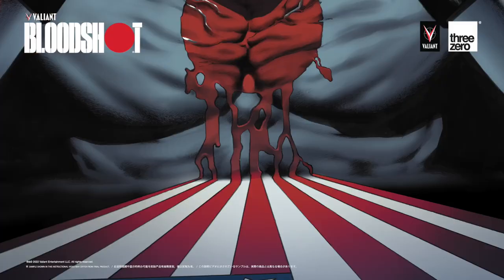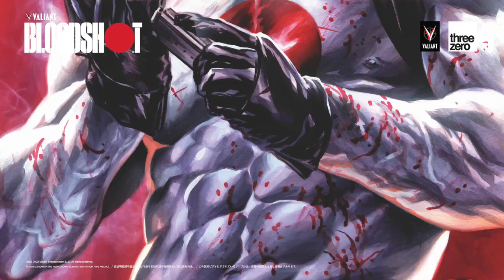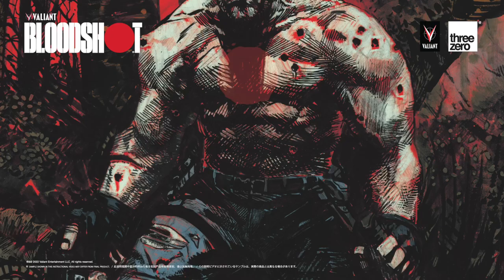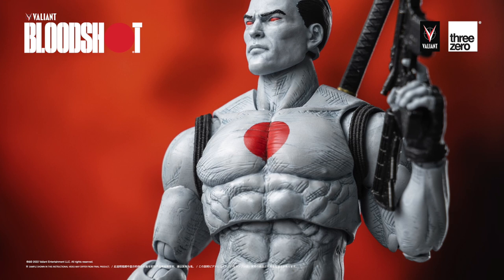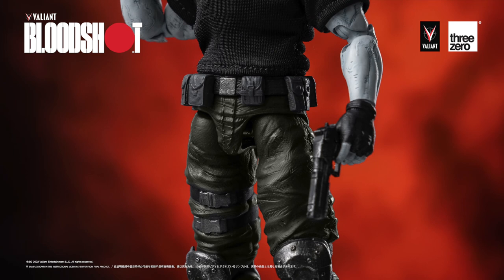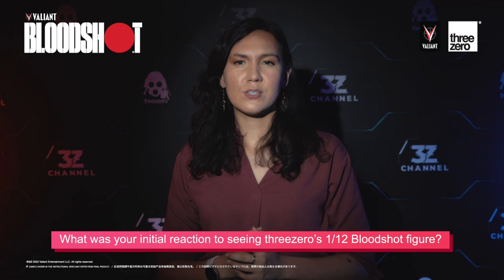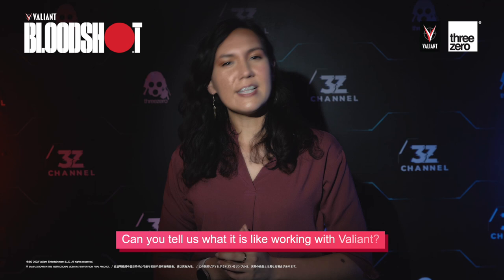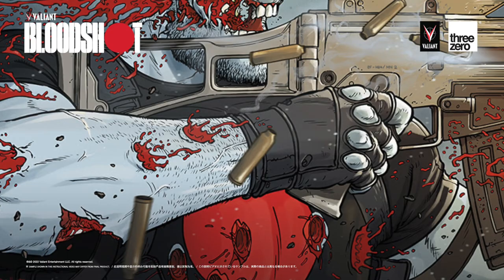Interview with Valiant "Bloodshot" Artist Jon Davis- Hunt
We are honored to invite BLOODSHOT artist Jon Davis-Hunt to discuss the newest series in the Valiant Universe, ‘BLOODSHOT UNLEASED’ in this new video interview! Check it out and drop a comment to let us know your favorite Valiant character!

我們十分榮幸，邀請到血衛的漫畫家Jon Davis-Hunt談談最新的勇士漫畫 ‘BLOODSHOT UNLEASED’！

請細心欣賞短片並留言告訴我們，你最愛的勇士宇宙角色！

『ブラッドショット』のアーティスト「ジョン・デイヴィス‐ハント」をお招きし、ヴァリアント・ユニバースの最新作『ブラッドショット・アンリーシュド』についてこのビデオインタビューで語った貰いました！　是非コメントにてお気に入りのヴァリアント・キャラクターを教えてください！